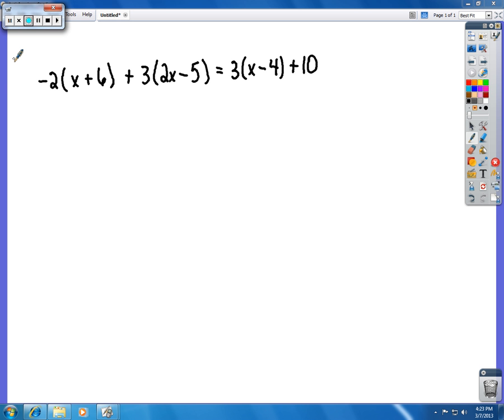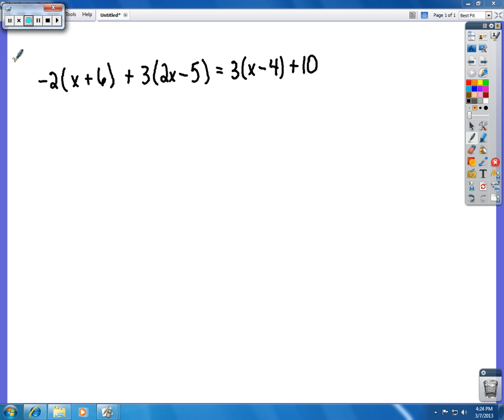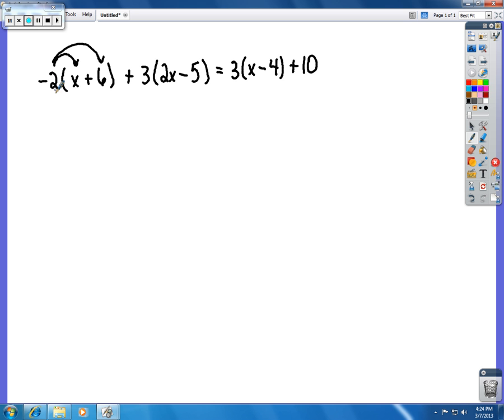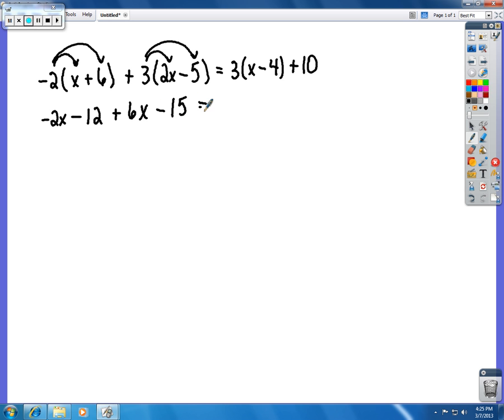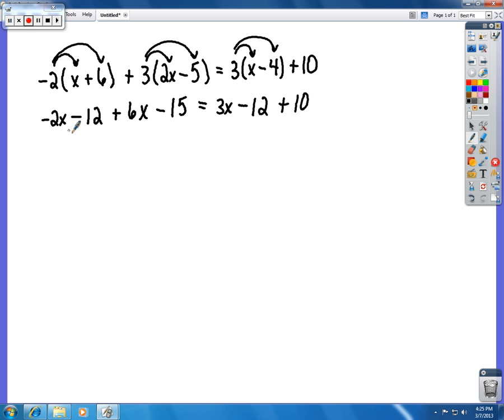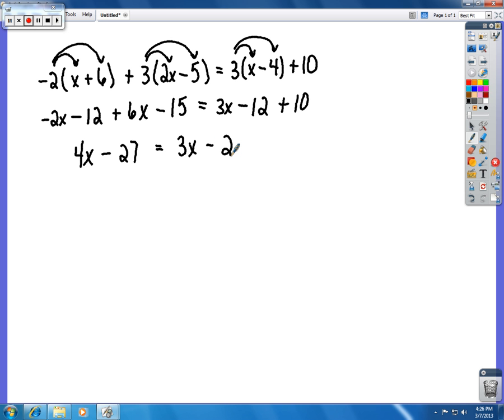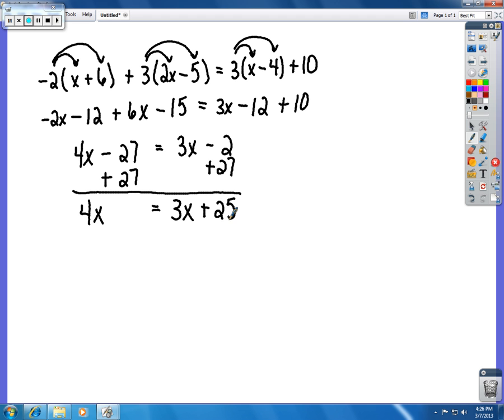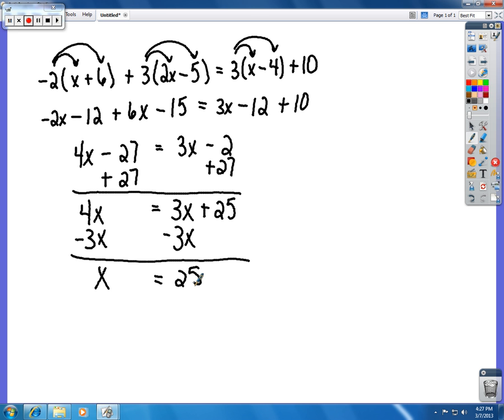2-1 ex 2 week 3